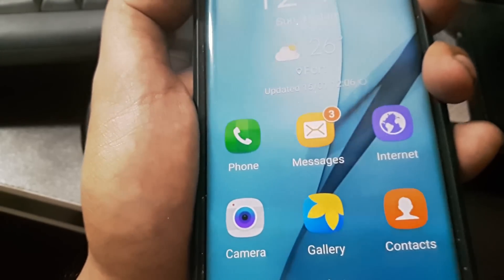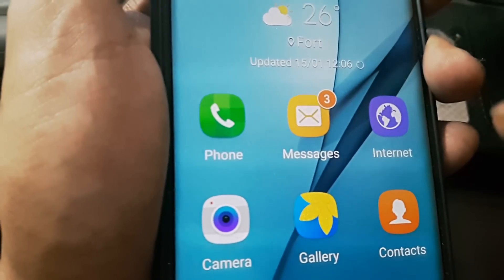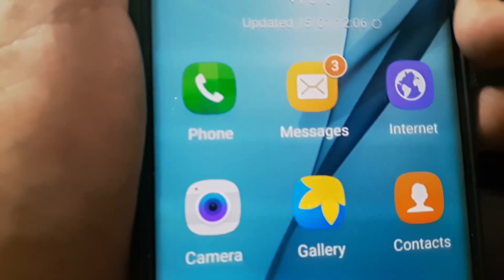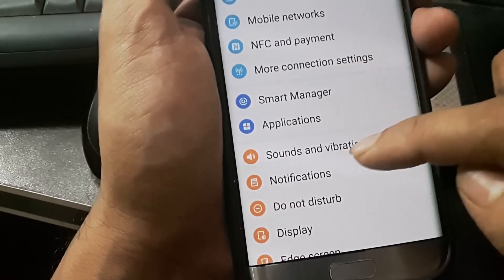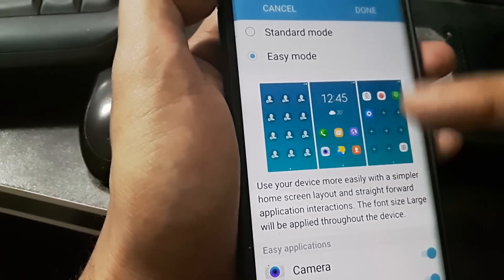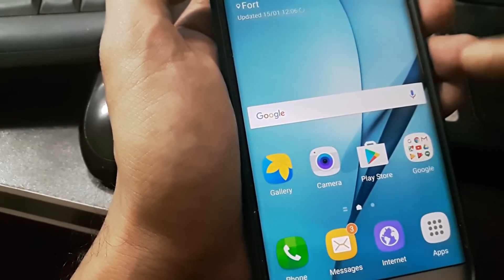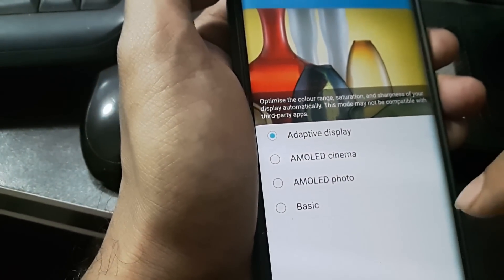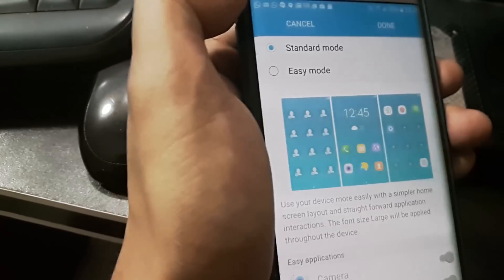(Solved) How to reduce icon size in any samsung phone| Change app size on samsung|100 % working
how to change icon size on android
how to make icons smaller on samsung
how to reduce icon size in samsung
how to change app size on samsung

how to small apps in samsung samsung galaxy smartphones icons very large -solution !